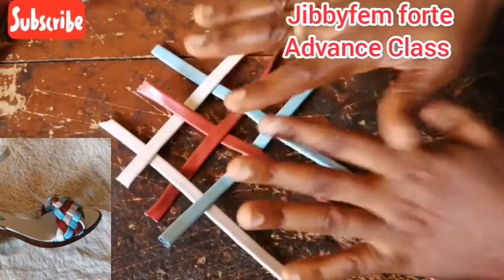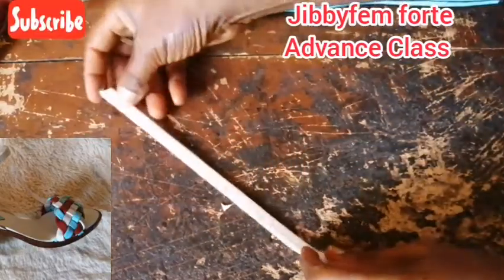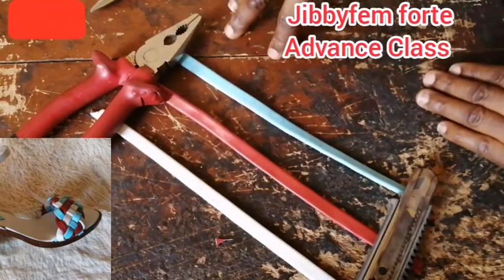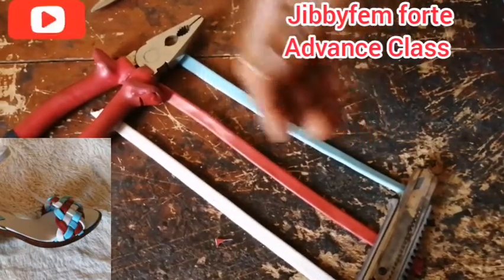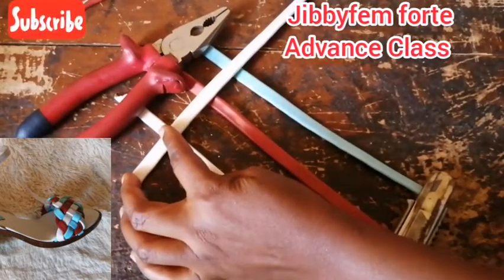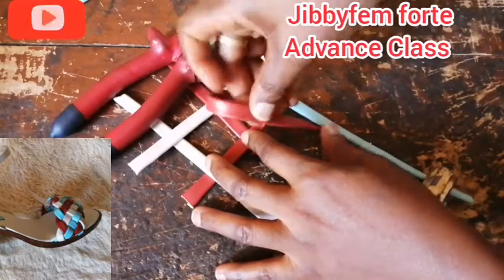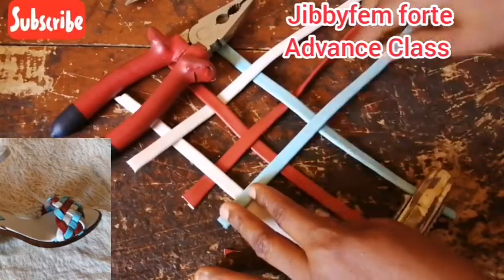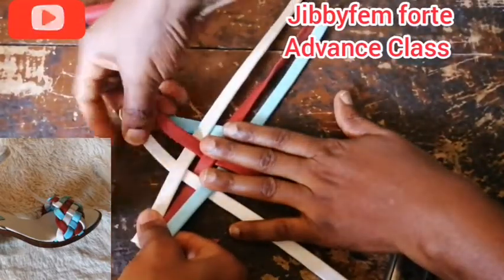How to make Comfy Braided Sandal :How to braid (pt3)